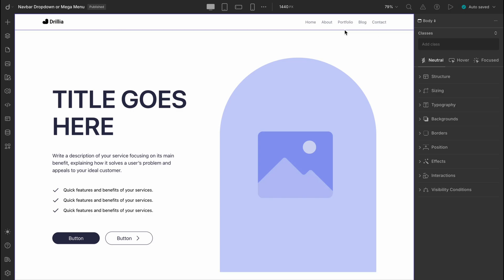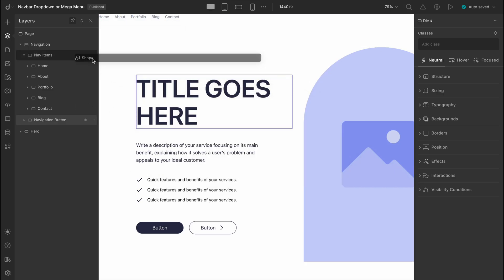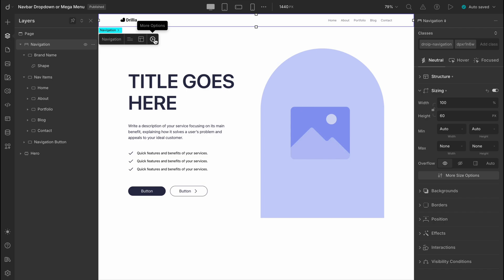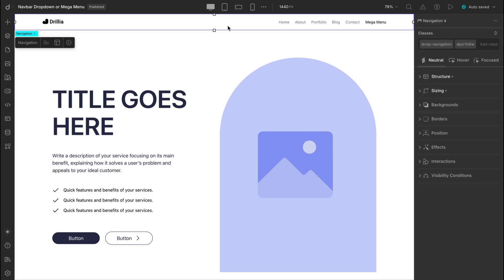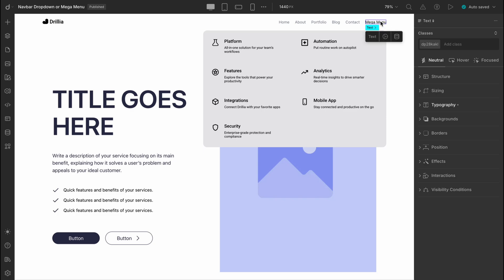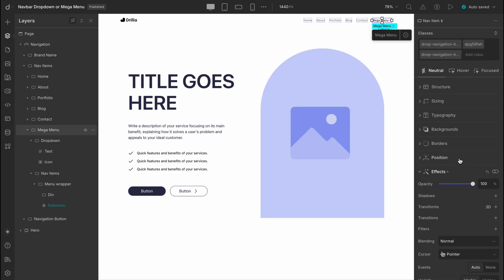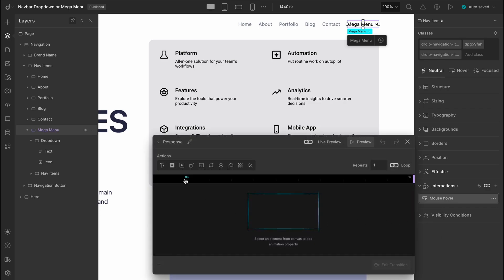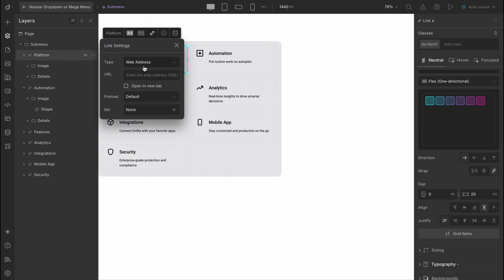How to Build a Dropdown Mega Menu in Droip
In this video, we’ll walk you through how to build a Mega Menu entirely from scratch. A Mega Menu delivers a clean, structured dropdown, making content-rich sites intuitive and easy to explore. And it’s Ideal for complex, content-heavy platforms.

Chapters:
00:00 Intro
00:46 Navigation Element
03:42 MegaMenu
06:45 Design and Positions
11:17 Smooth Dropdown MegaMenu (Interaction)
12:30 Submenu Design